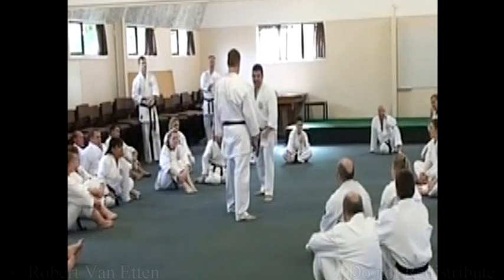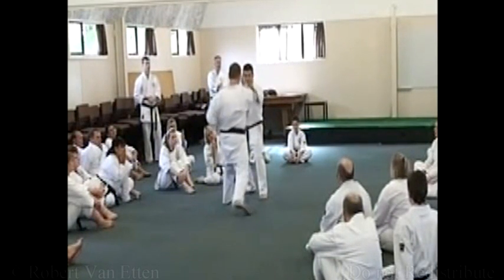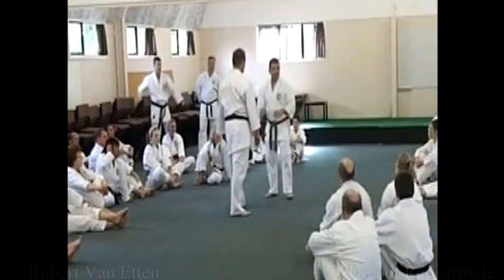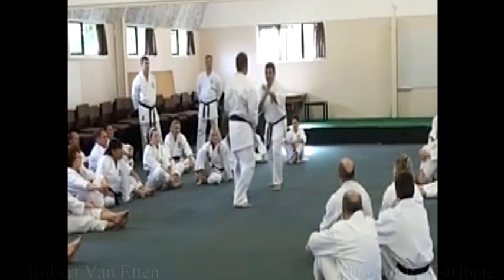GKR Blk Belt Camp 2010 Saturday morn 11 Kata Saifa and Bunkai cont.mpg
GKR Black Belt Camp
15-16 May 2010
Kaiapoi - Christchurch
Session 1 Saturday morning